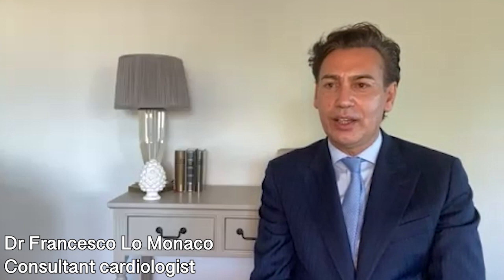What is a stress test? - Online interview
A stress test allows doctors to uncover certain heart diseases especially those in the coronary arteries, which can be blocked with the reduction of blood flow. The heart can provide much more information when it's under stress, which is why stress tests are very useful for diagnosis in safe, medical circumstances.

Here to provide an in-depth insight to this procedure is leading London-based cardiologist Dr Francesco Lo Monoco.  Watch the video to find out more.

00:00 What is a stress test?
00:40 What can a stress test diagnose?
01:22 How does a stress test differ from other heart tests, such as a cardiac MRI or echocardiogram?
01:53 How long does a stress test last?
02:21 Can stress tests be dangerous?
02:56 Which types of stress tests are available?